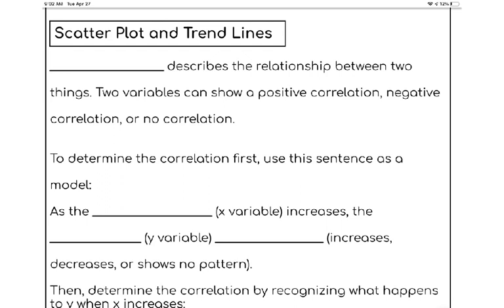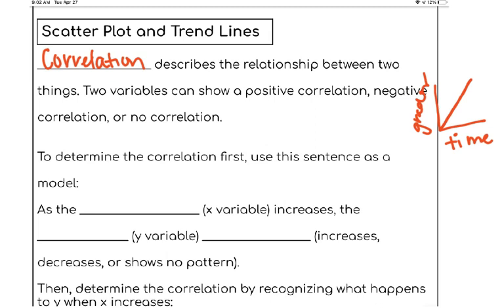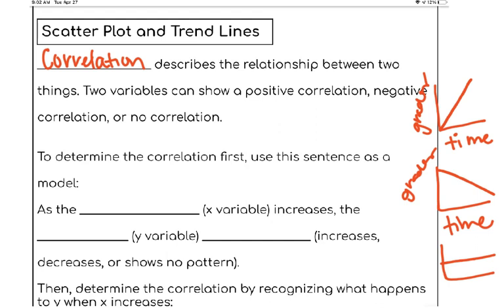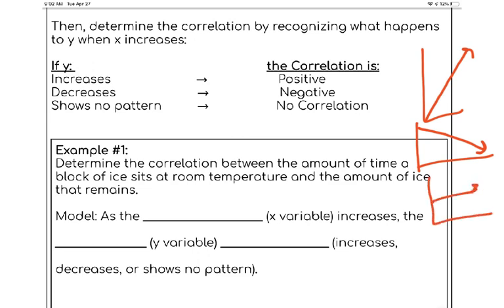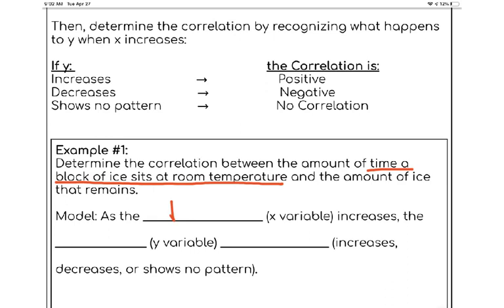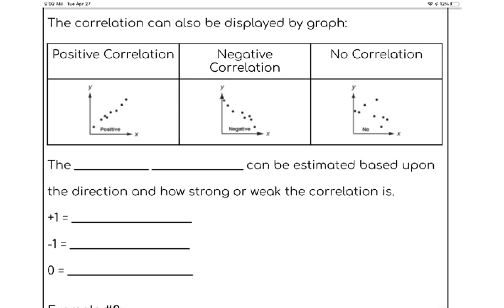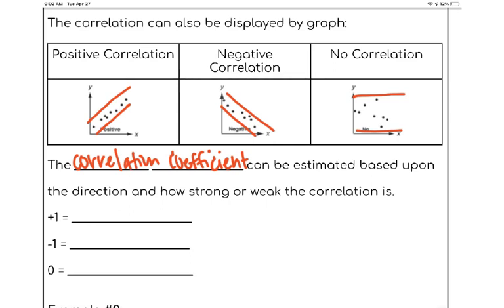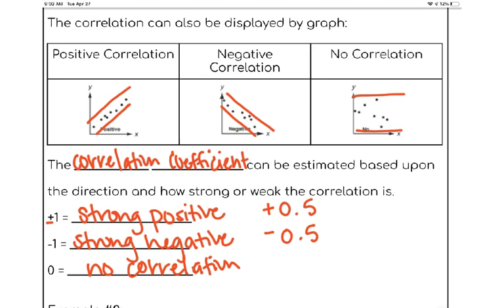Scatter Plots and Trend Lines